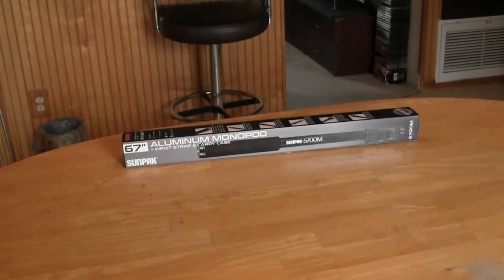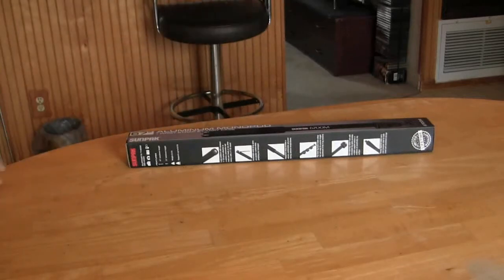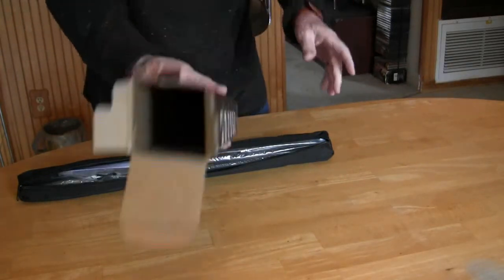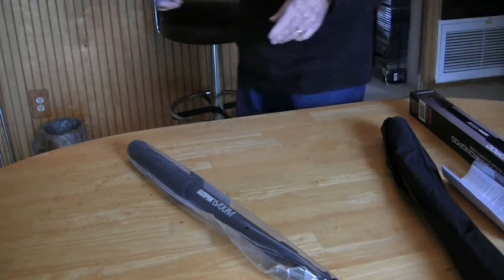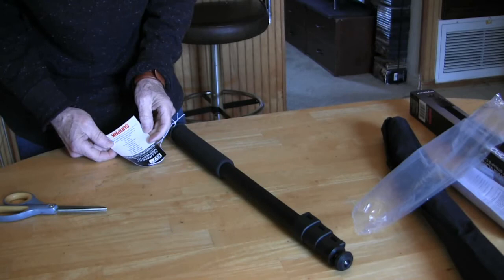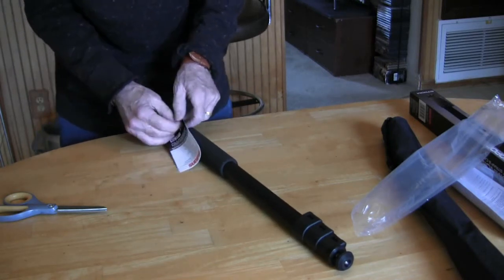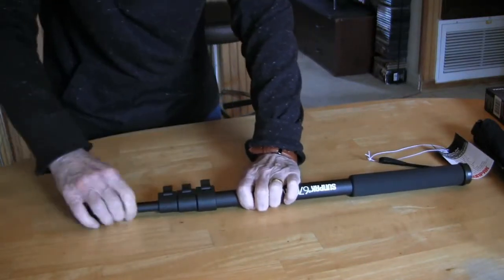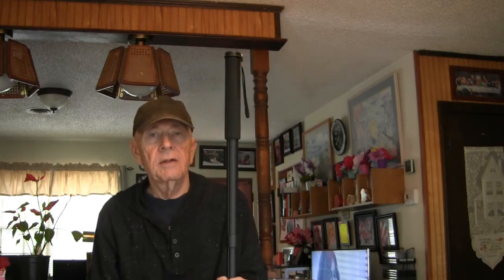Sunpak 6700M Aluminum Monopod 67 Inch Box Opening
Just what I needed.